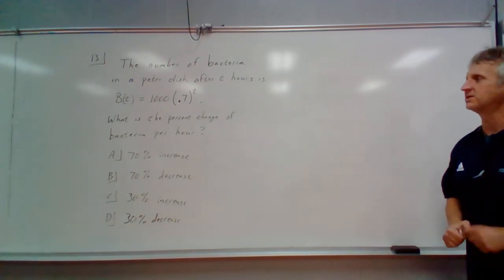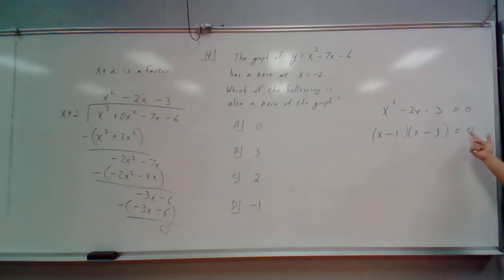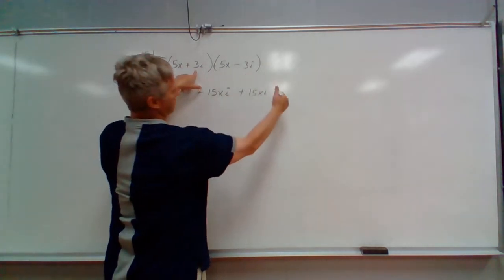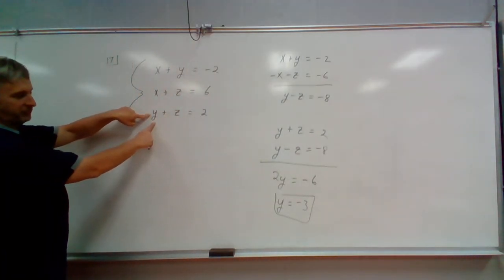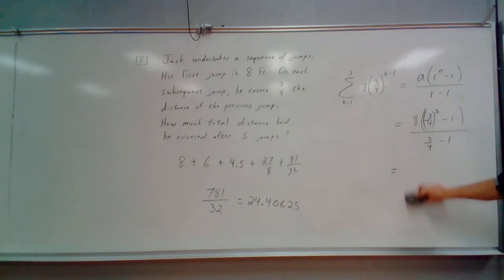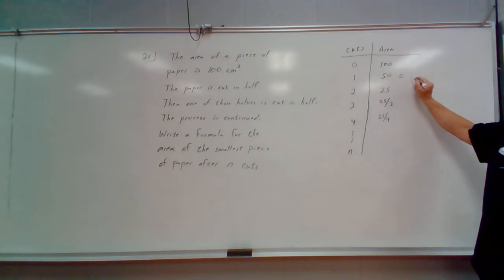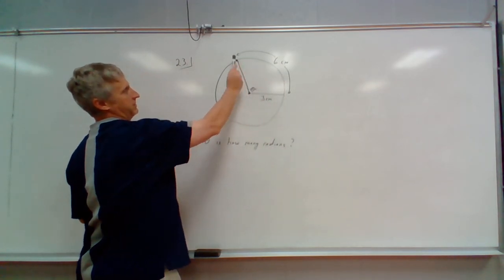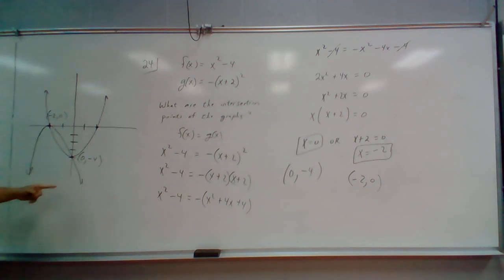Algebra II EOC Review (2)